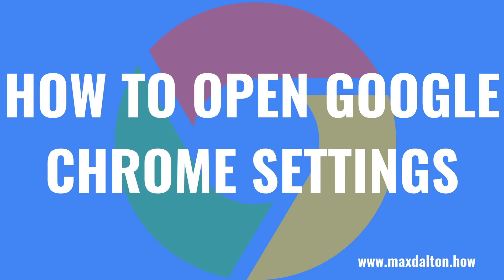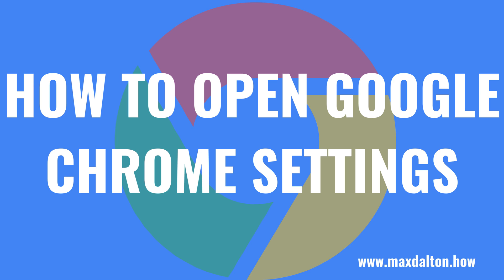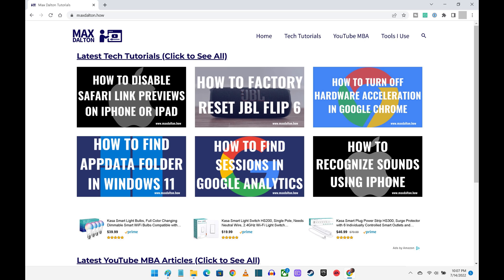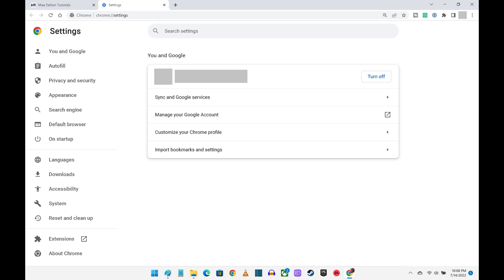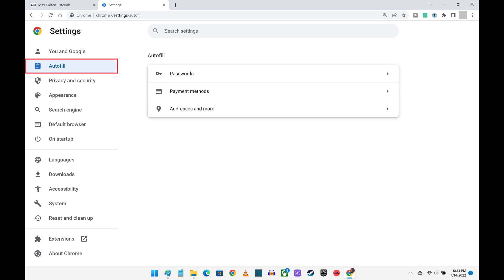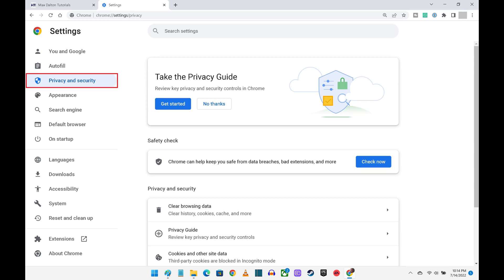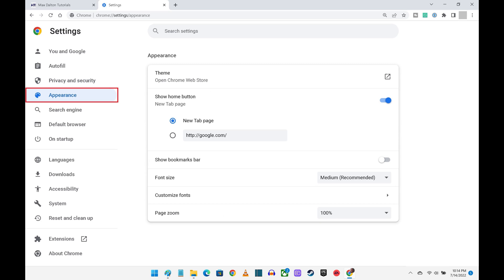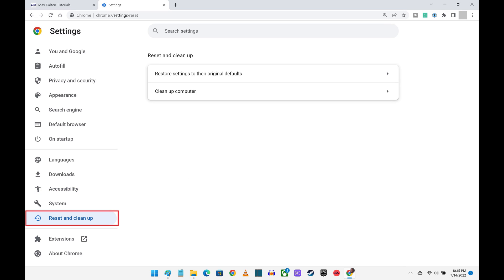How to Open Google Chrome Settings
In this video I'll show you how to open the Google Chrome settings menu, and I'll walk through some of the key things you can do through Chrome's settings.

Timestamps:
Introduction: 0:00
Steps to Open Google Chrome Settings: 0:41
Conclusion: 2:41

Video Transcript:
A big part of what makes Google Chrome popular is that it gives users a tremendous amount of control over how the web browser is configured. Google makes it easy for users to change the appearance of Chrome, sync data in Chrome across computer's, save passwords, store and change credit card and address information, change the level of security you browse the web with, and so much more. But before you can take full control of Chrome, you need to know how to find and navigate the Settings menu.

Now let's walk through the steps to open the Google Chrome settings menu, and I'll walk through some of the key things you can do through Chrome's settings.

Step 1. Launch the Google Chrome web browser on your computer, and then click the "Menu" icon in the top-right corner of the screen that features a vertical ellipses. A menu is displayed.

Step 2. Click "Settings" in this menu. The Settings screen is shown.

Now we'll take a look at some of the bigger settings options you can adjust in the Google Chrome settings menu.

Step 3. Click "You and Google" in the menu on the left to manage what you sync in Google Chrome across computers, adjust whether Google can autocomplete your searches and URLs, manage your Google account, change the look and feel of Google Chrome, import bookmarks and settings, and much more.

Step 4. Click "Autofill" in the menu on the left to manage whether Chrome can save your passwords, and see those saved passwords and their associated information. This is also where you can see, update and change payment methods and addresses associated with your Google account.

Step 5. Click "Privacy and Security" in the menu on the left to clear your Chrome browsing information and cookies, adjust your safe browsing settings, and control information other sites can use, such as your camera.

Step 6. Click "Appearance" in the menu on the left to set your Chrome home page, whether your want to show the bookmarks bar, adjust your font size, and more.

Step 7. Click "Accessibility" in the menu on the left to adjust a variety of accessibility settings, such as whether you want to use live caption, set your caption preferences, turn on the ability to navigate pages with a text cursor, and more.

Step 8. Click "Reset and Clean Up" in the menu on the left to reset Google Chrome if you want to restore the web browser to its original default settings.